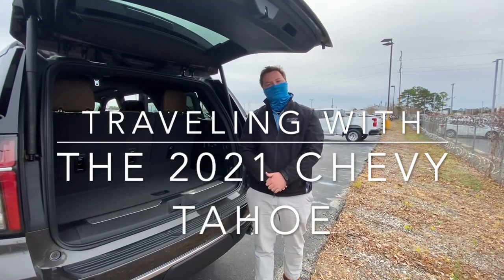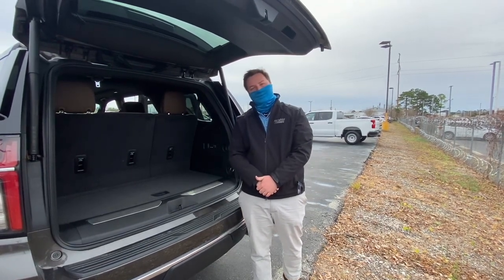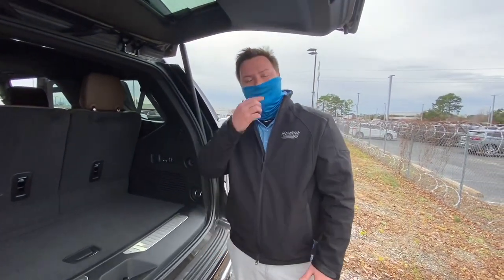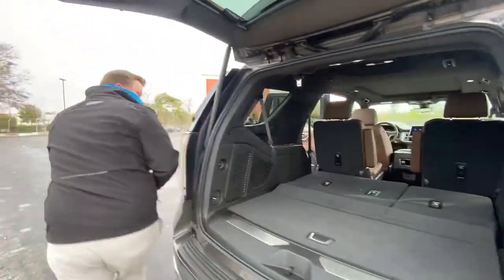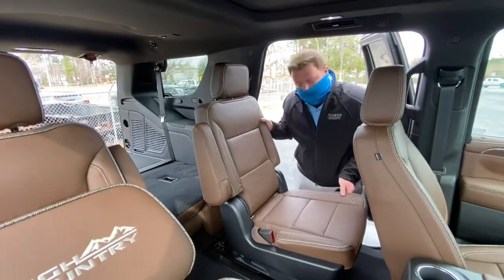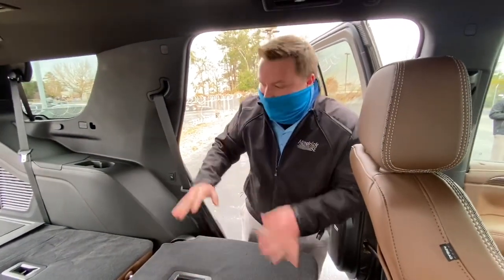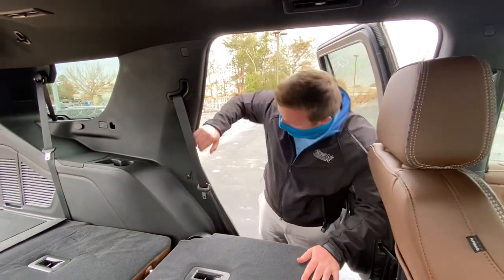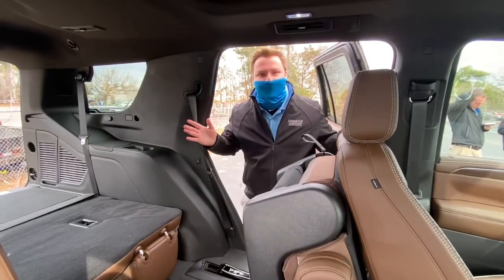2021 Chevy Tahoe Cargo Space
Jeff Gordon Chevrolet Sales Representative, Dylan Tyler, shows us how the new space capabilities in the All-New Chevy Tahoe will help suit your travel needs